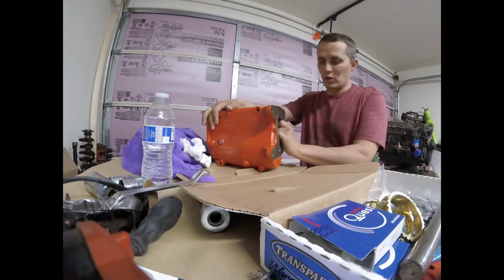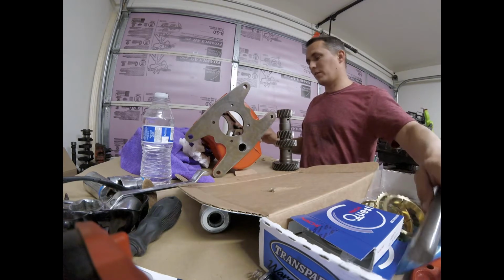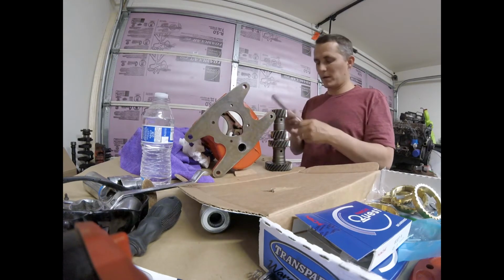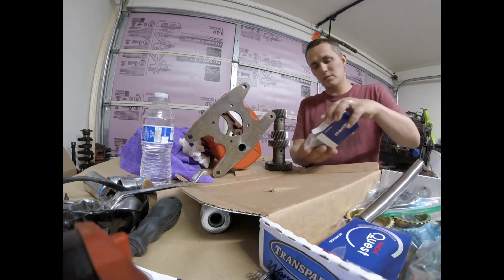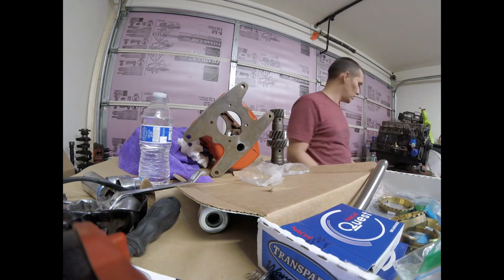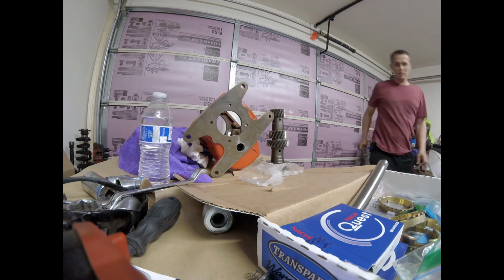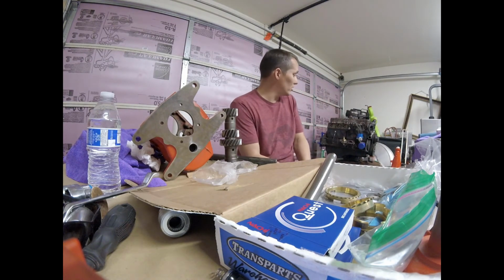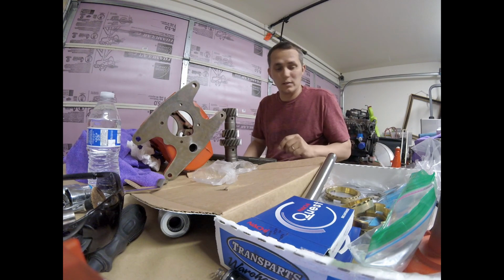SAGINAW 3 SPEED REBUILD Part 1-1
tHIS IS A VIDEO ON HOW TO REBUILD A SAGINAW 3 SPEED MANUAL TRANSMISSION